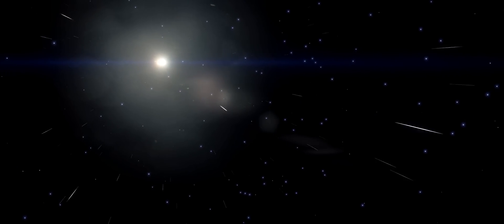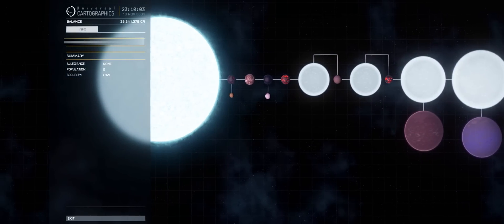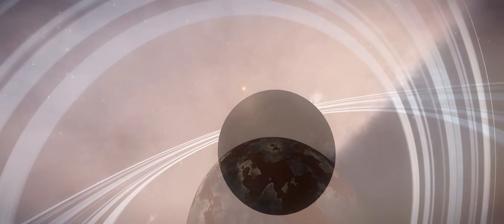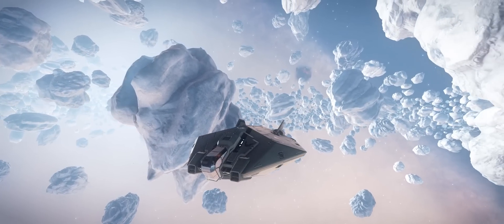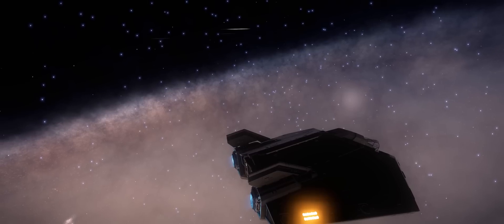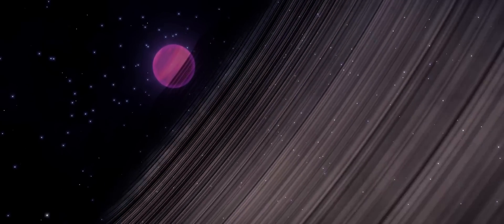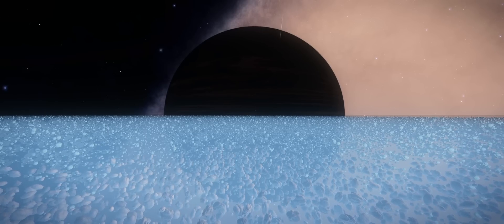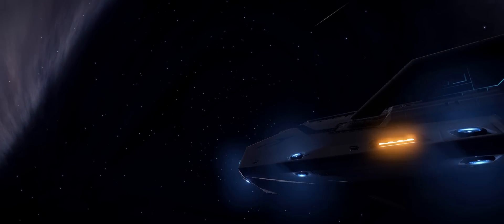Exploring Elite: Dangerous - "New Discoveries" - Episode 38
Continuing on the return trip, I find a rather unique looking ammonia world, as well as get up close and personal with a black hole.